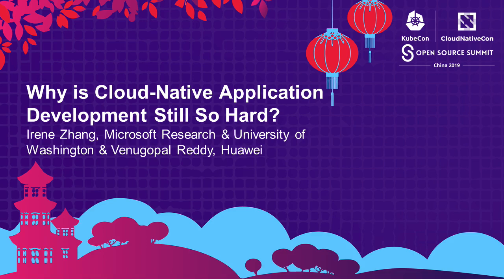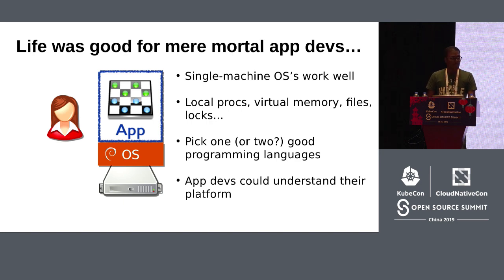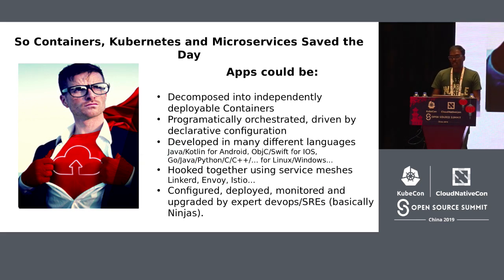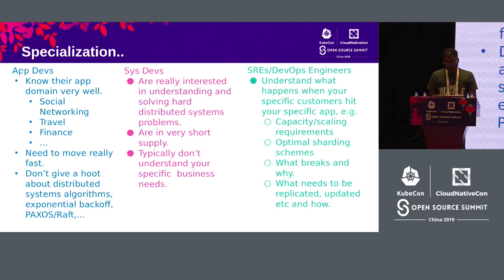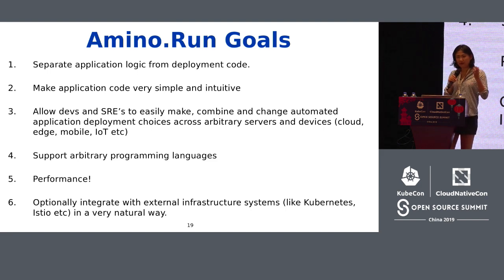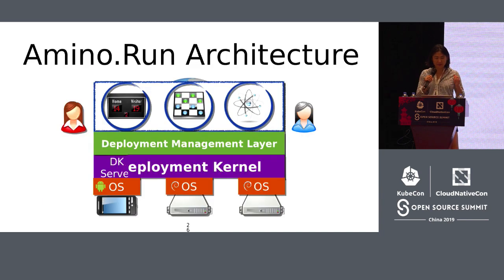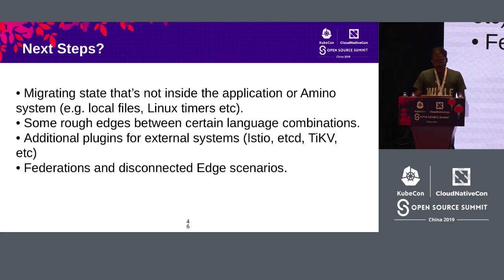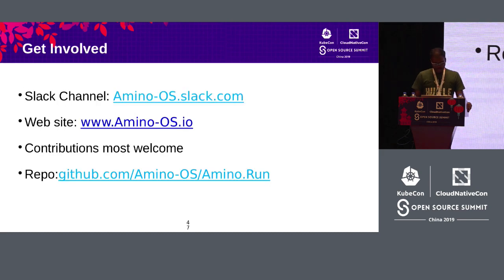Why is Cloud-Native Application Development Still So Hard? - Irene Zhang & Venugopal Reddy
Creating reliable, scalable, distributed cloud-native applications is still way too difficult for us mere mortal application developers. Why must we understand and solve complex distributed systems problems like data consistency, shard balancing, consensus algorithms, network partitions and exponential backoff just to build a straightforward business or social media app? Given that new real-world applications now also run across intermittently connected mobile devices, hybrid cloud servers, edge nodes, IoT devices etc, the problem is rapidly becoming even more difficult, to a point of being practically impossible.  Surely we can do much better than this?  Quinton and Irene will describe some of the recent advances in distributed systems R&D, and an open source distributed cloud operating system their groups have been collaborating on, that might just provide a way forward.